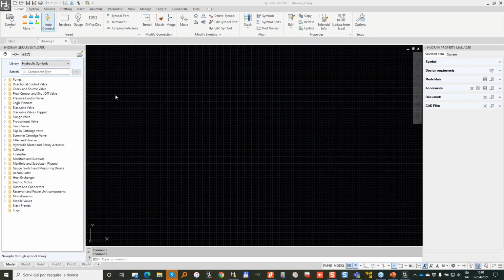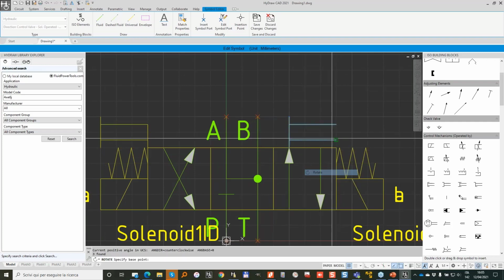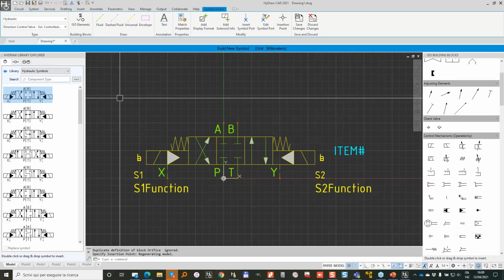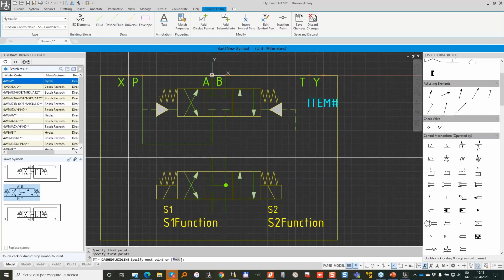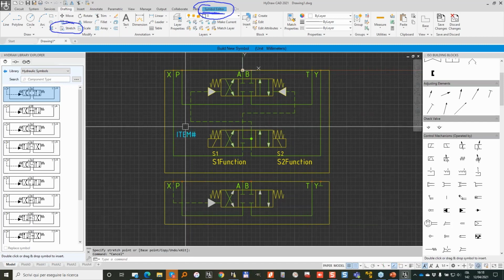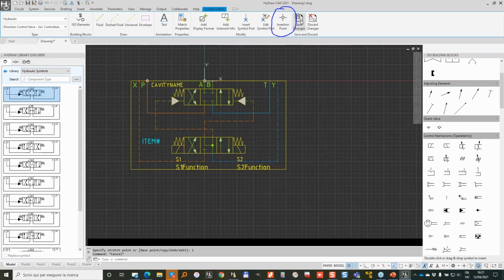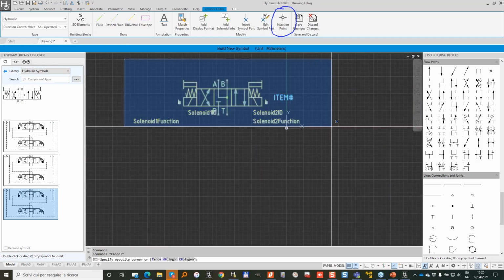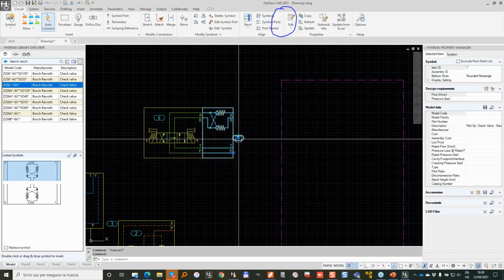How To Build Custom Hydraulic Symbols In HyDraw CAD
In this webinar, the Symbol Build Mode within HyDraw CAD is shown. Carlo begins by making edits to a premade symbol and also shows how to create a symbol from scratch. Utilizing AutoCAD commands, the process is quick and painless, allowing for you to save the symbol to your local library and use again later in future drawings.